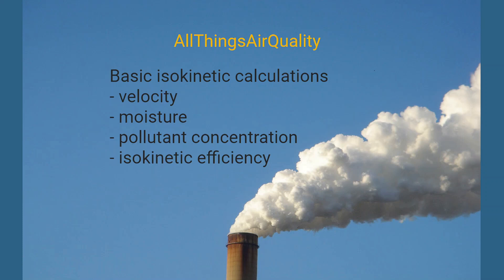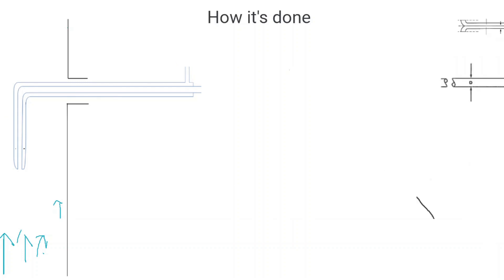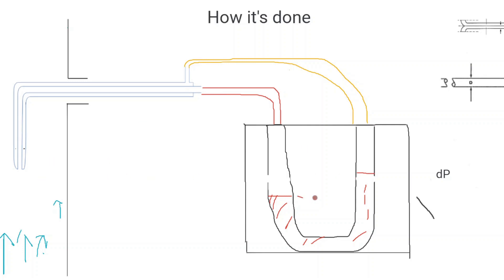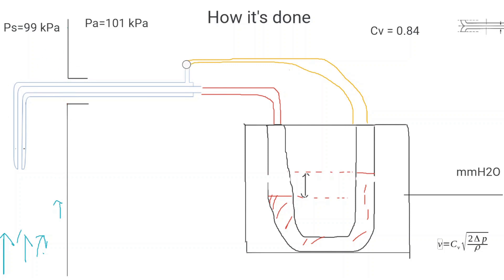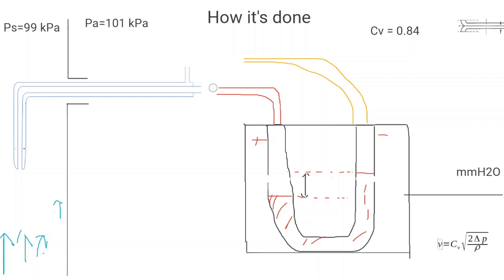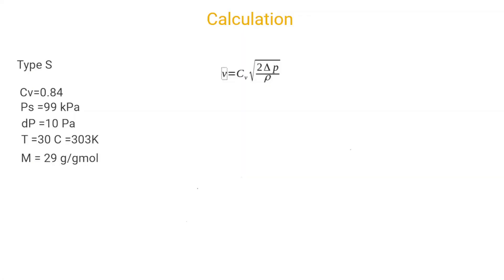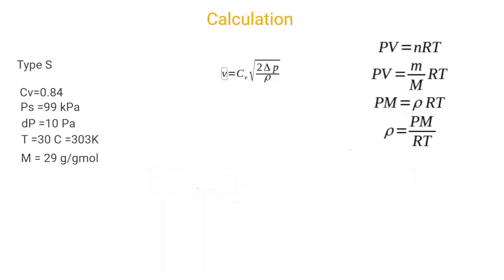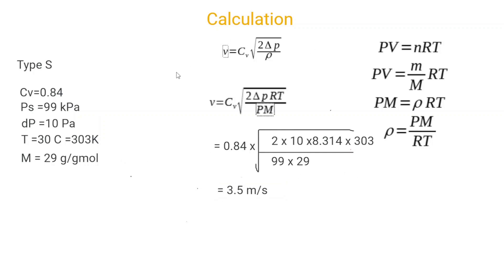Lesson 1 - Isokinetic stack test: Velocity measurement principle and calculation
Stack testing, isokinetic sampling, air quality, velocity measurement and pitot tubes

This video covers the basic working principle of a pitot tube and how velocity is calculated form differential pressure measurements. The video is part 1 of a series that covers the calculations behind isokinetic sampling.